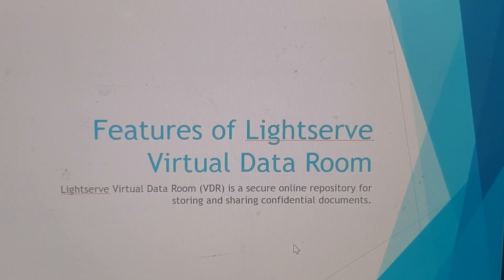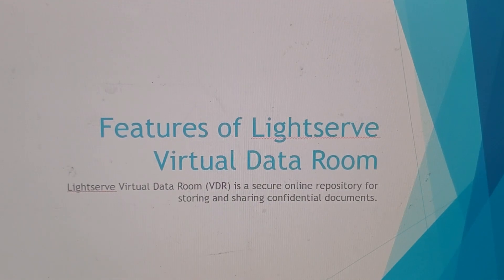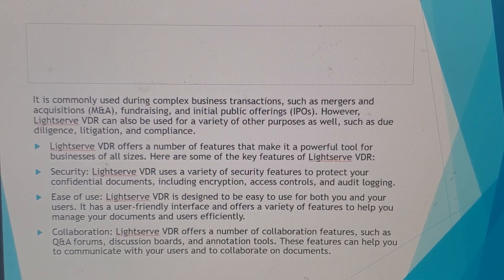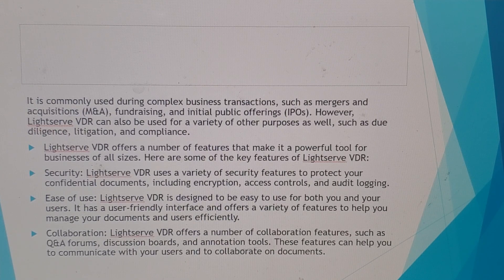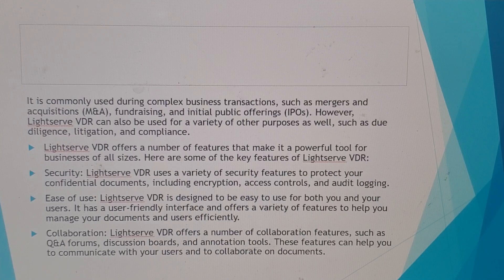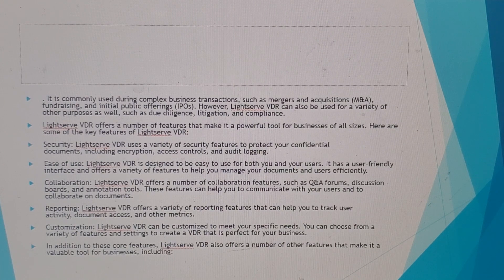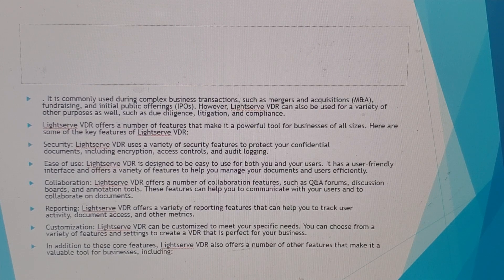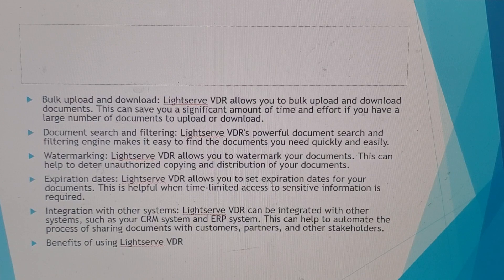Features of Lightserve Virtual Data Room